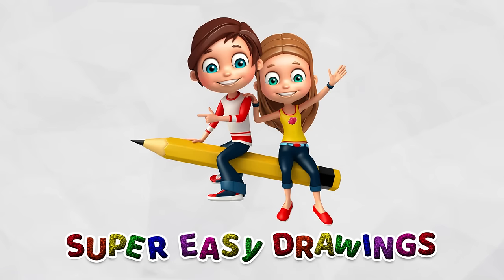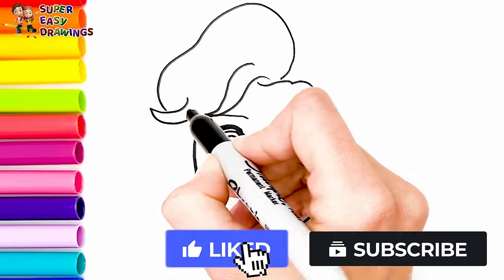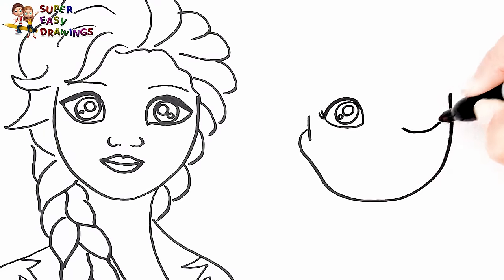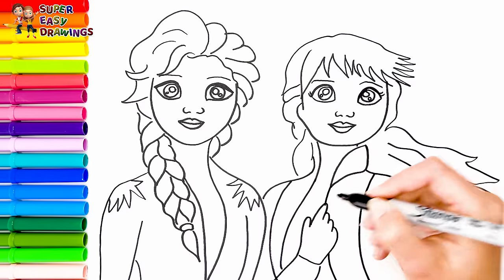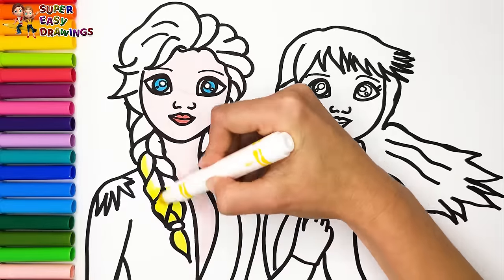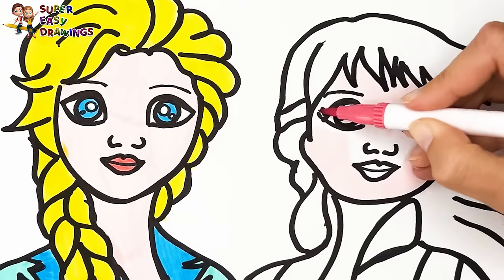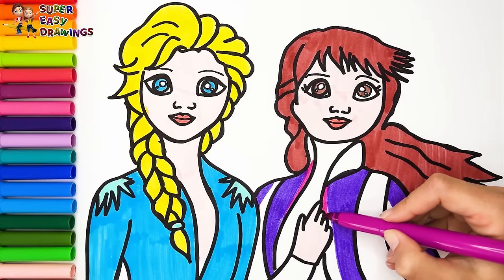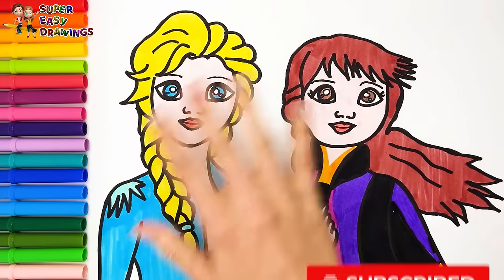Drawing and Coloring Elsa and Anna from Frozen ❄️👸🏼💙👸❄️ Drawings for Kids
Hi Everyone,
In This Video I Show You How To Draw and Color Elsa and Anna from Frozen ❄️👸🏼💙👸❄️.
Follow My Step By Step Drawing Tutorial And Make Your Own Elsa and Anna from Frozen Drawing Easy!